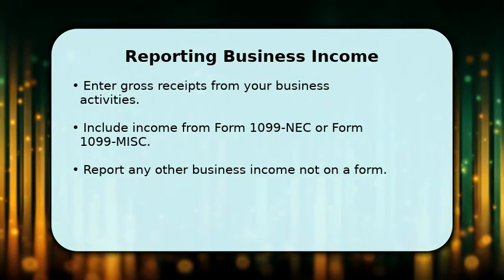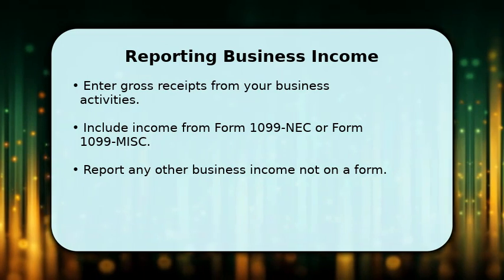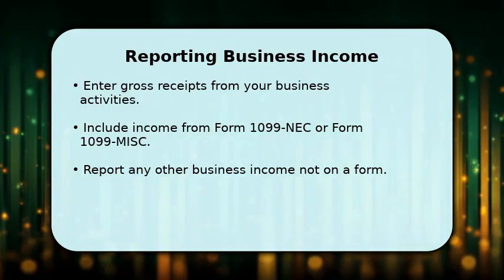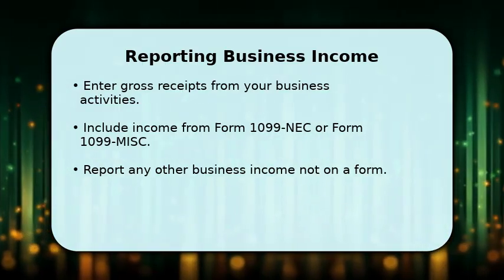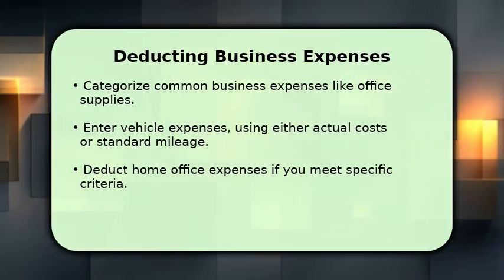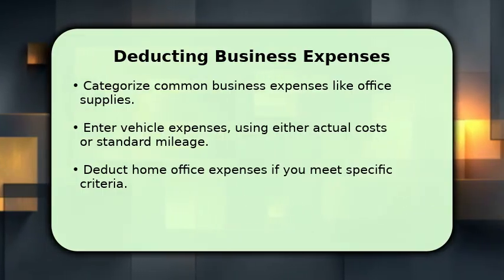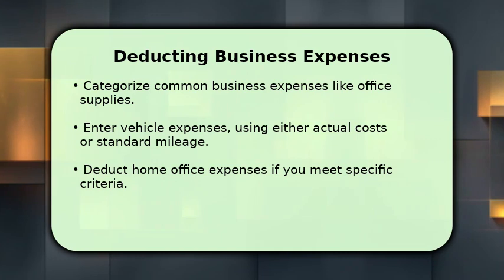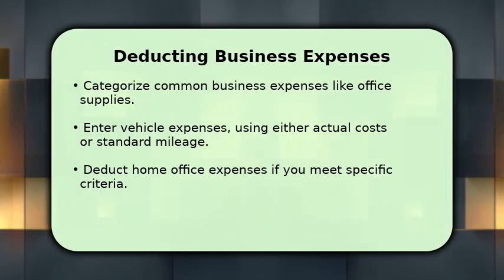How To Fill Out Schedule C On TurboTax - Full Guide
▸ (f) Are you struggling to fill out your Schedule C on TurboTax? This video provides a step-by-step guide on how to complete this crucial tax form. From understanding the different types of business expenses to calculating net profit, we cover it all. Whether you're a freelancer, entrepreneur, or small business owner, this tutorial will help you navigate the complexities of Schedule C and ensure accurate tax reporting.